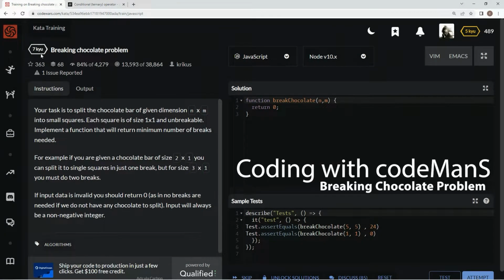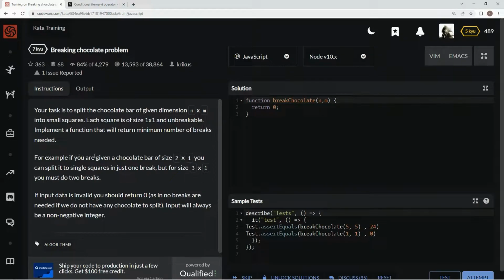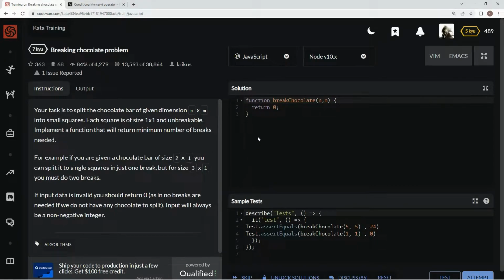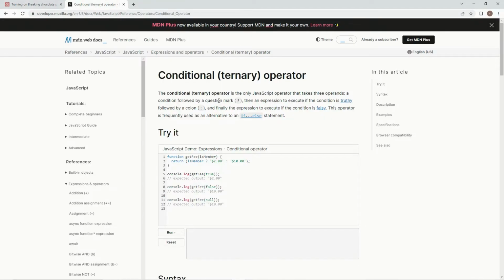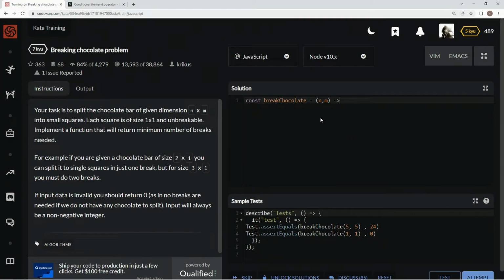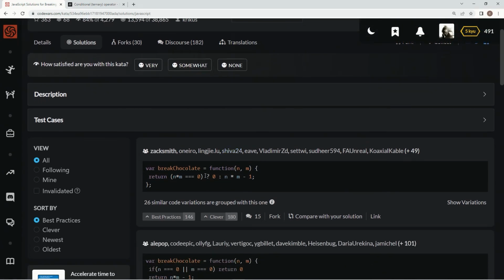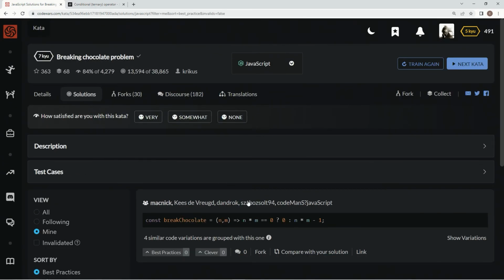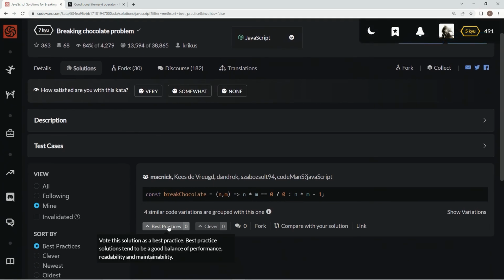Codewars 7 kyu Breaking Chocolate Problem JavaScript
this one uses the ternary operator